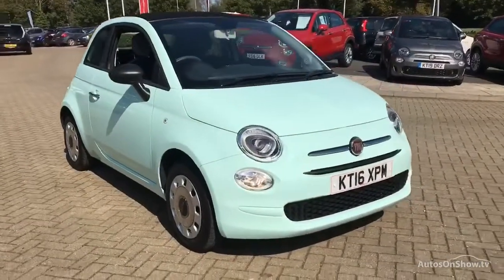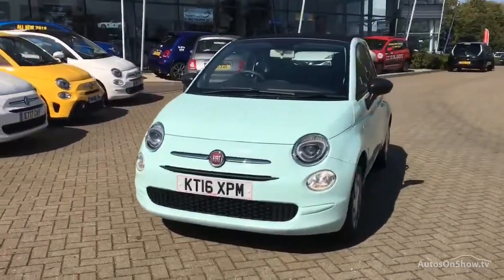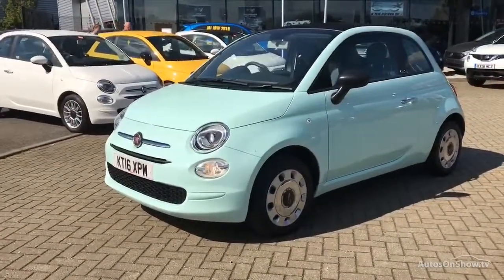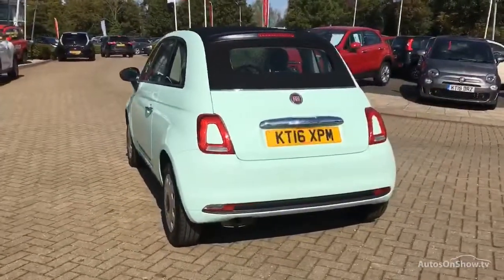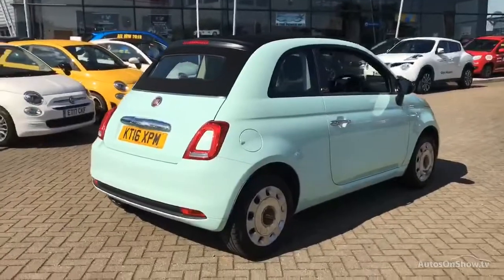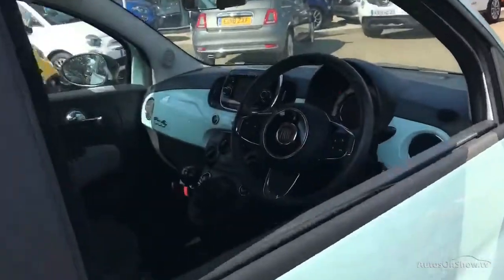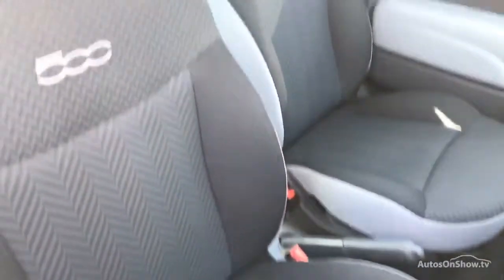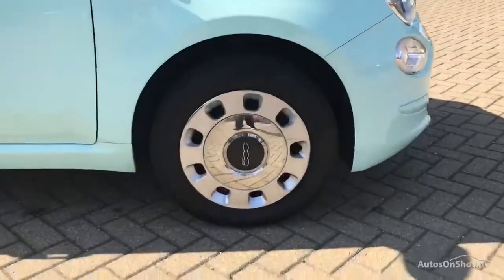FIAT 500 C POP GREEN 2016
2016 FIAT 500 C POP CONVERTIBLE PETROL, in GREEN